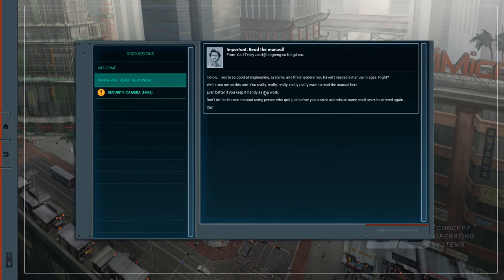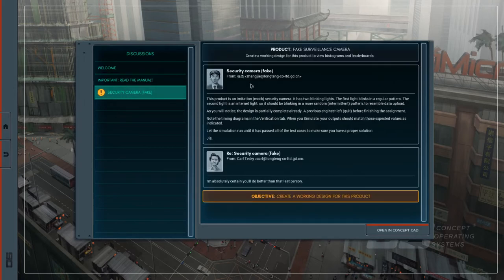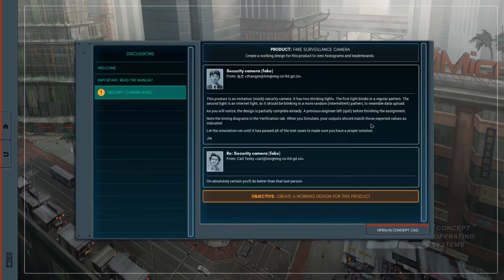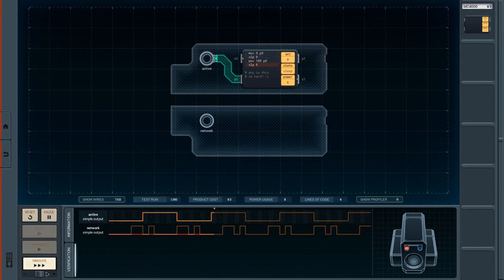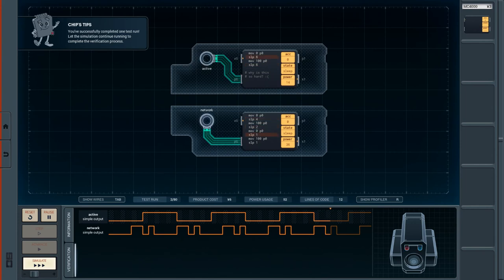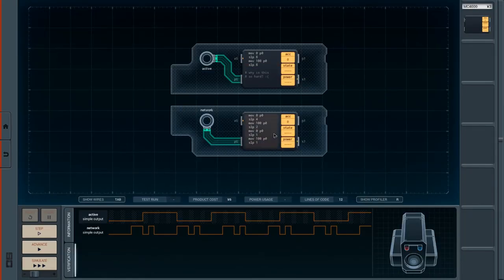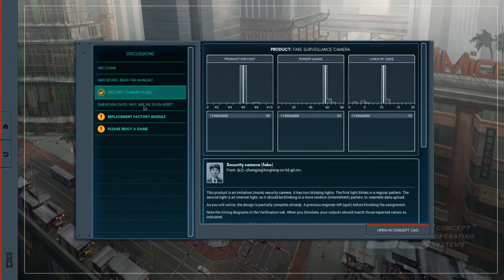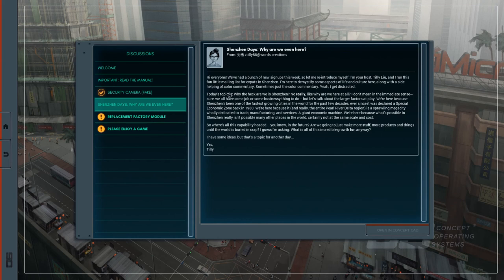A Chinese electronic engineer plays Shenzhen IO, Part 2: Circuit Design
Shenzhen I/O is a electronic puzzle game that features a lot of Chinese characters and Chinese culture. So, what happens when it's played BY a Chinese electronic engineer?